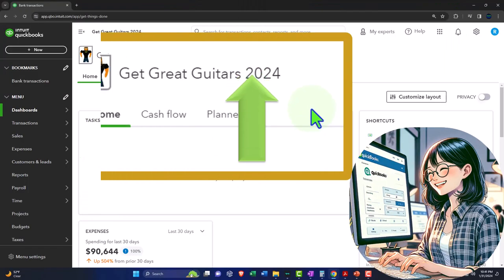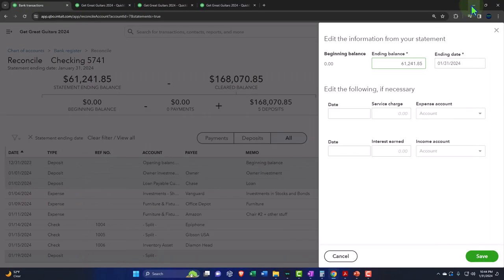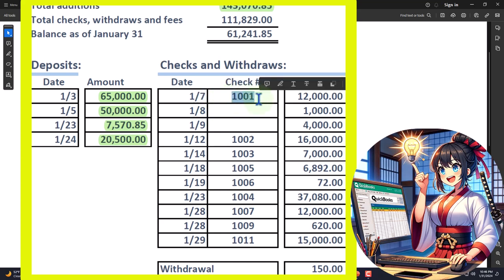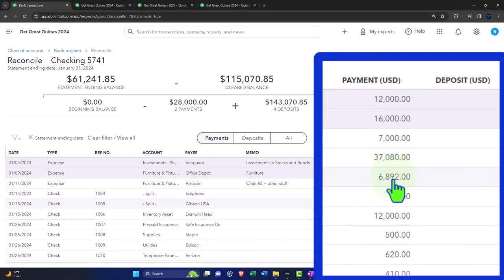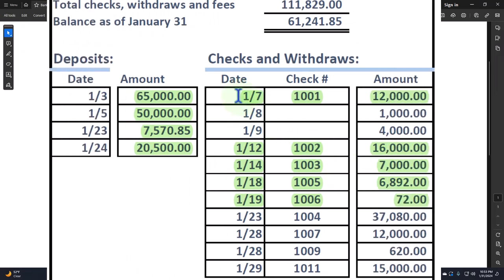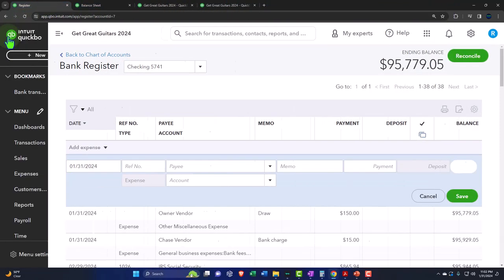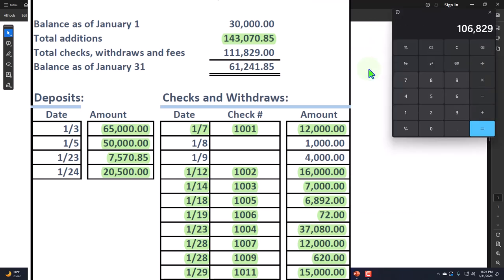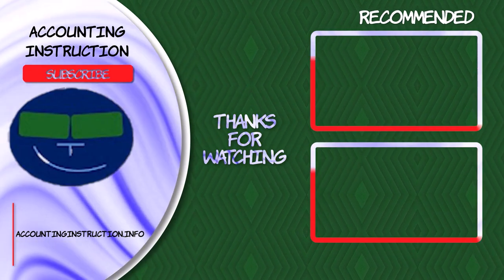Bank Reconciliation Month #1 Checks & Cash Decreases 9080 QuickBooks Online 2024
Bank Reconciliation Month #1 Checks  & Cash Decreases
QuickBooks Online 2024